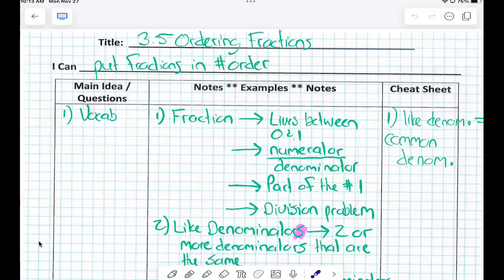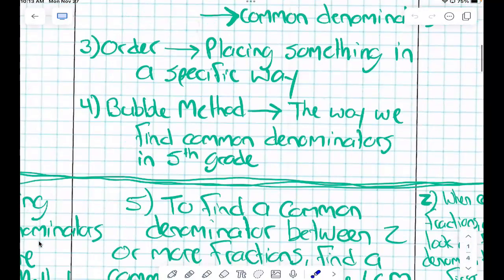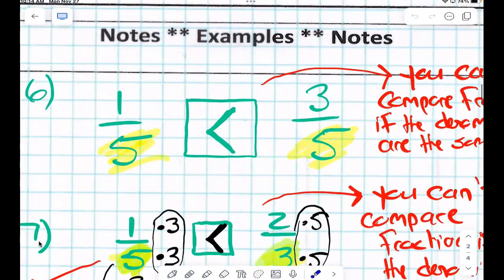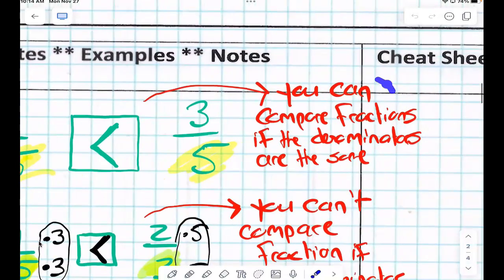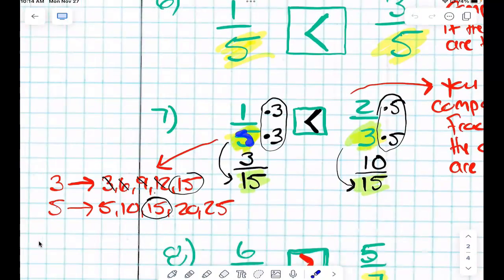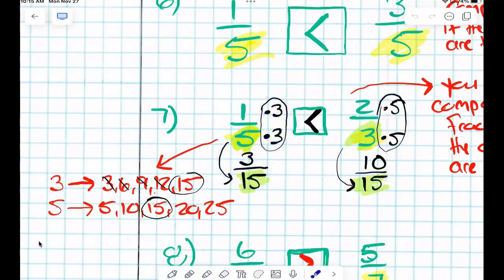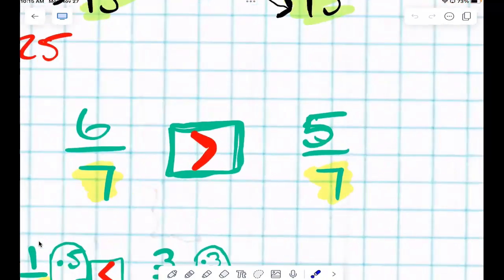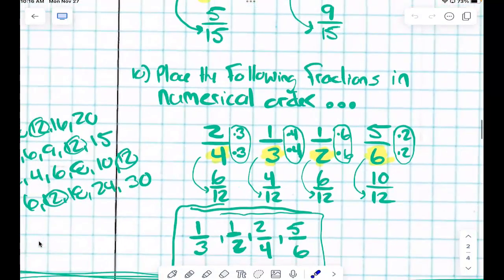3.5 Ordering Fractions (Coryell)